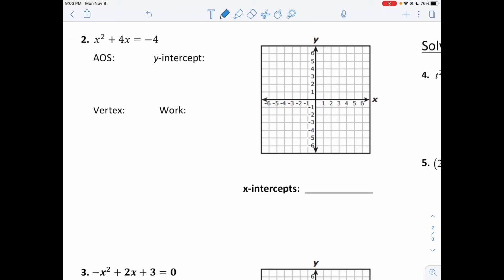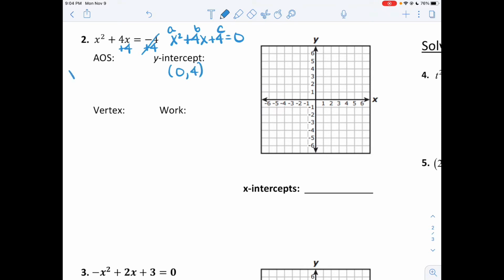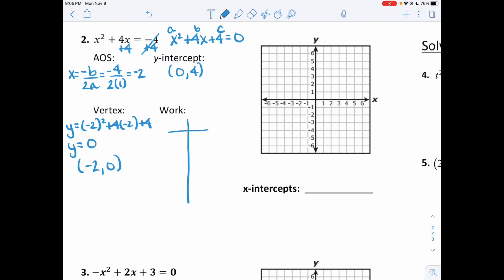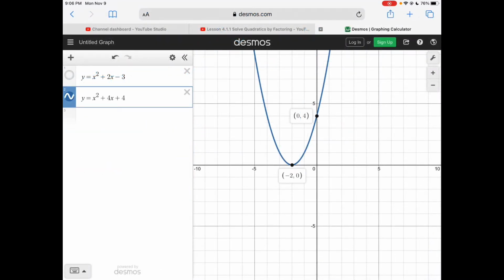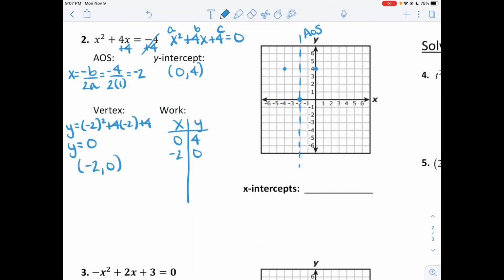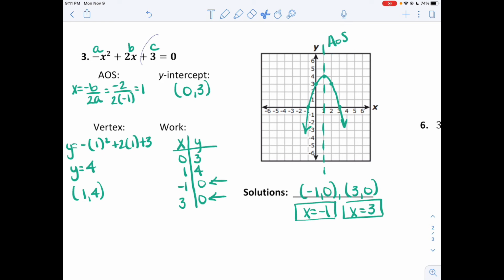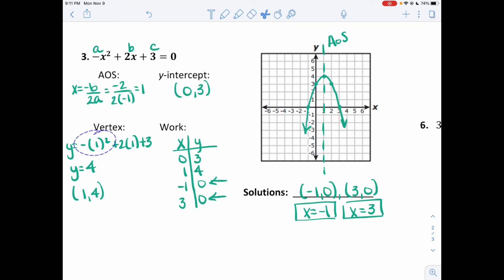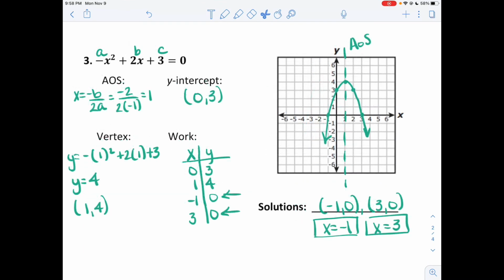Lesson 4.1.2 Part 2